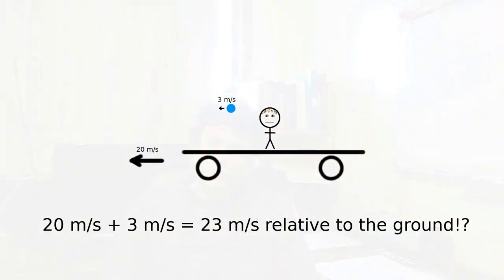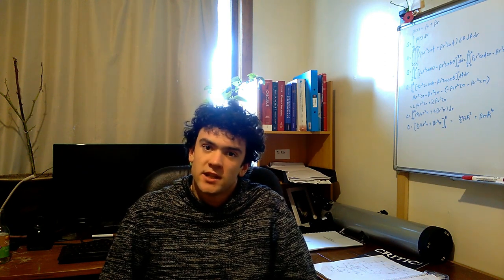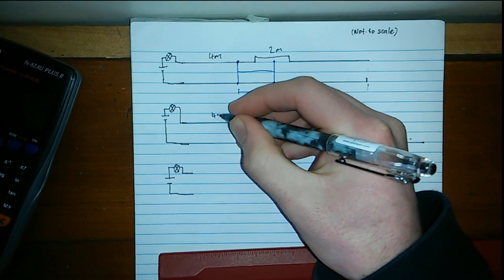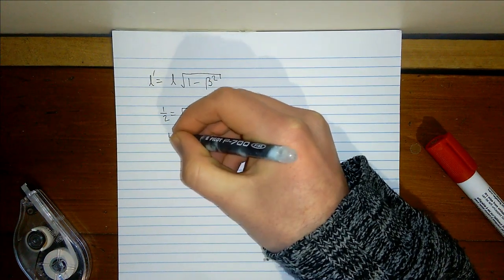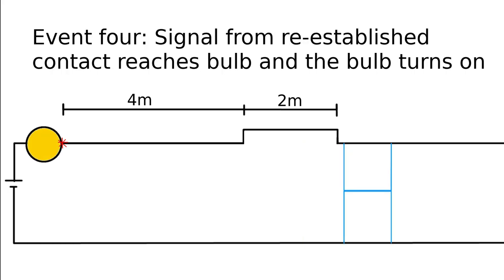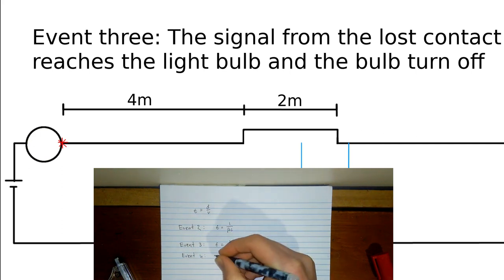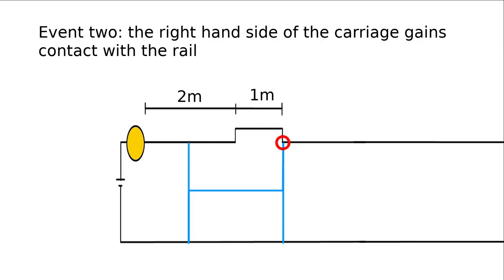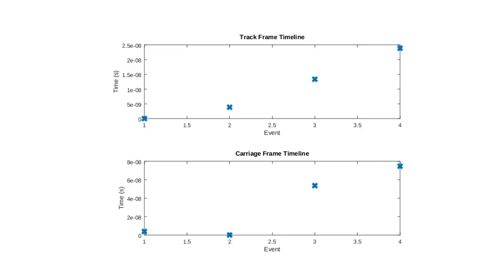The flickering bulb paradox - an example of special relativity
Paradox is introduced at 1:32
Solution is at  3:01

The flickering bulb paradox is an apparent paradox to do with the length contraction of special relativity. In this video I introduce the paradox then work through the solution. I recommend viewers pause the video and give it a try themselves before watching the solution part of the video.